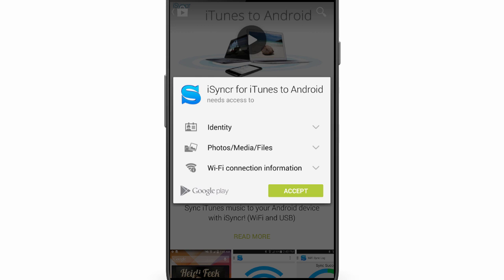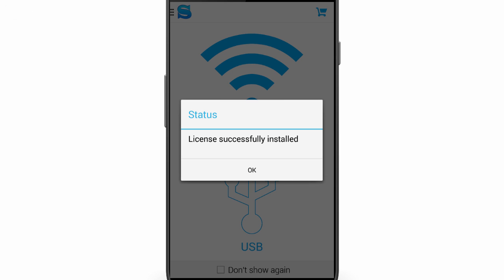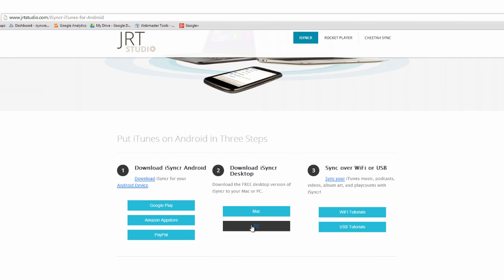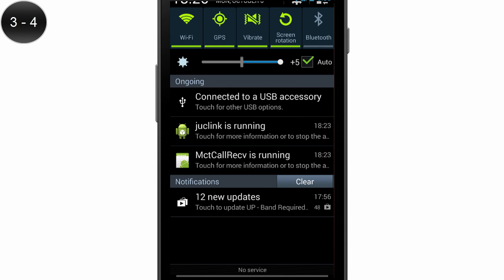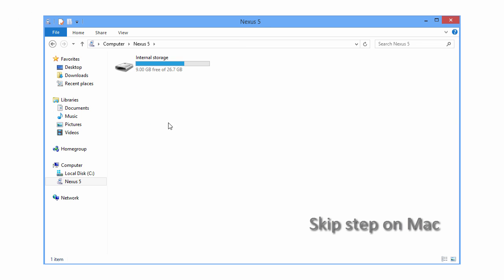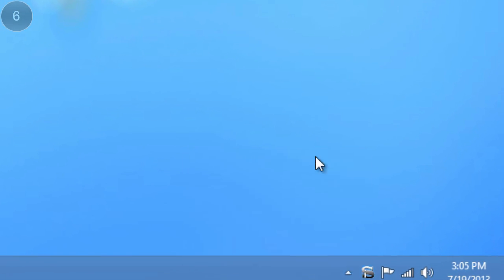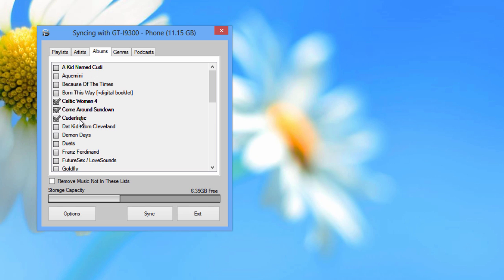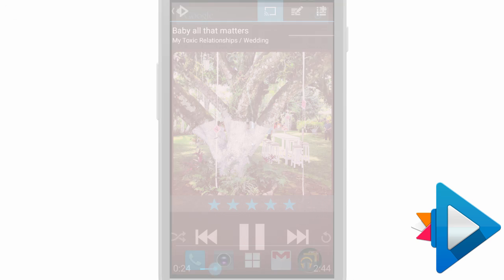iTunes to Android with iSyncr USB Syncing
Steps 1 - 8 on how to sync iTunes to Android over a USB connection with iSyncr.